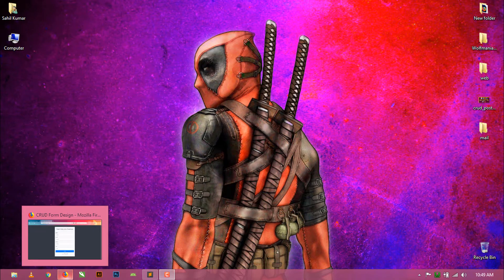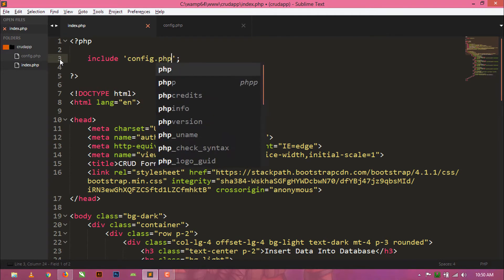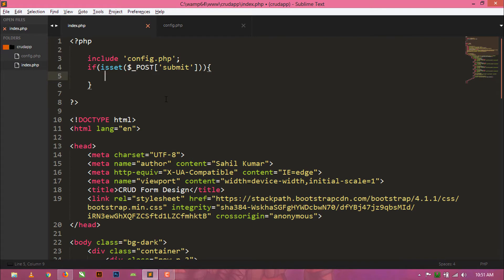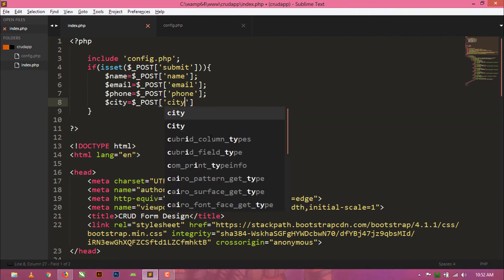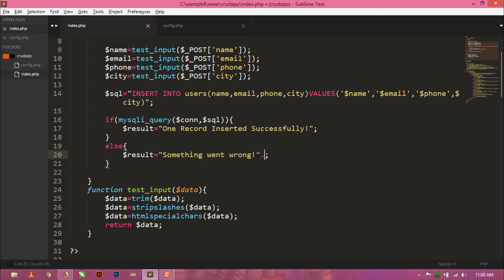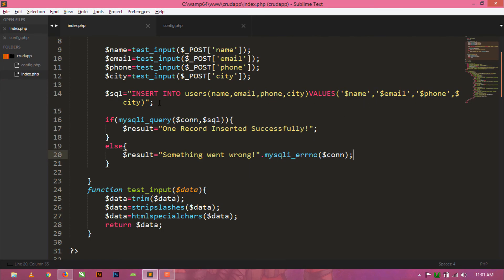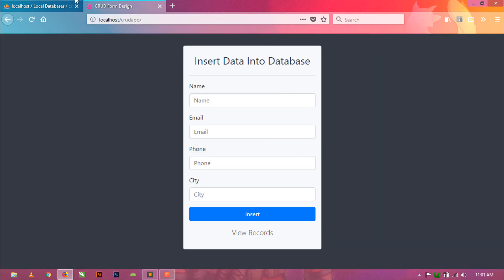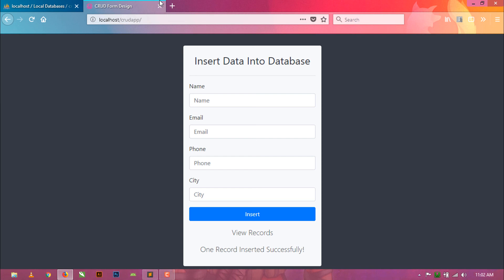#03 CRUD App Using PHP & Mysqli | Inserting Data Into Database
Hello Friends! Today in this video I'm showing you how to insert data into database.

This is the 3rd Video of the CRUD App Tutorial Series.